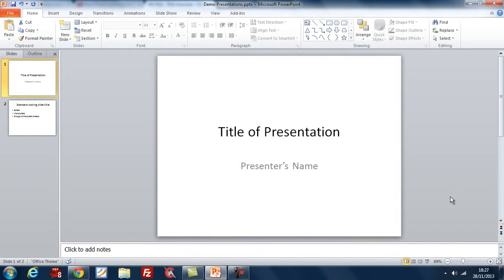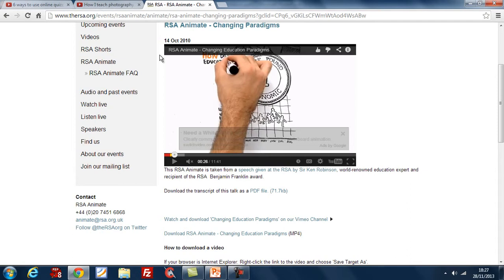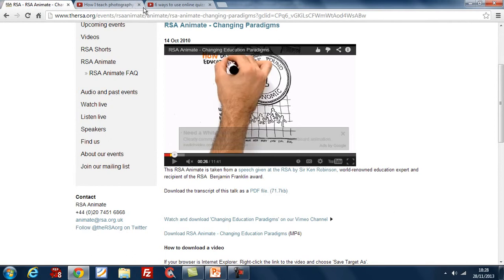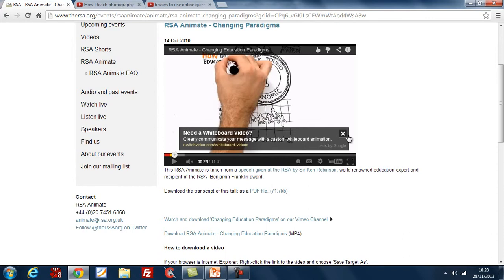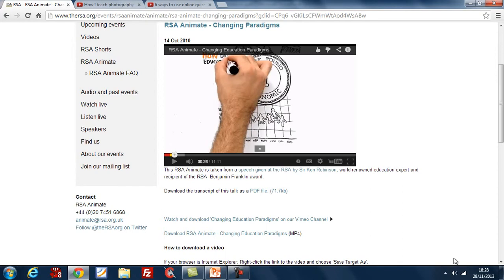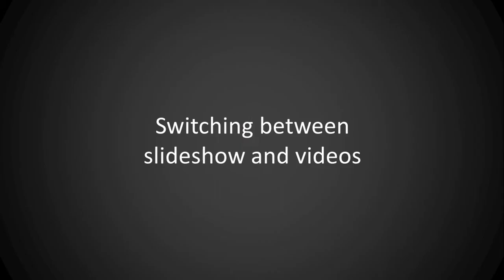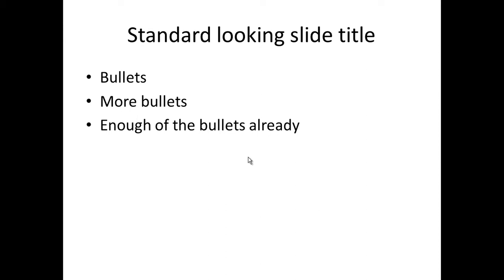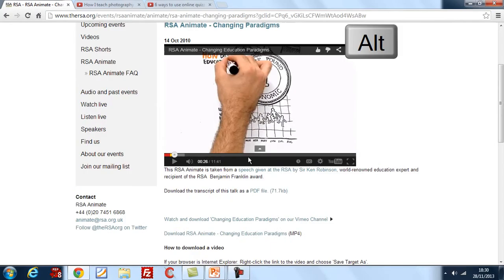LT Bite - Presenting/lecturing with videos and web resources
Though you can embed YouTube videos within PowerPoints slides, it's a messy process. Much easier is just to switch to a YouTube video in a pre-prepared web browser - it's also much quicker than clicking a link on your slides and waiting for the browser to load afresh. This video offers you some practical quick tips to improve the way you use web resources within your presentations: getting tabs set up for different resources, reordering tabs, and checking sound levels. Advice on using ALT+TAB as a way to switch between PowerPoint and YouTube is also included for those who have not seen this useful keyboard short-cut before. Originally recorded November 2013.